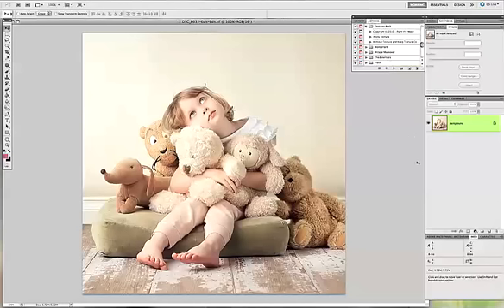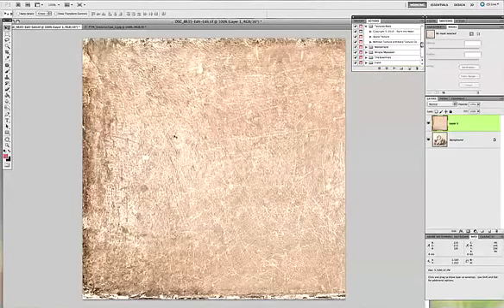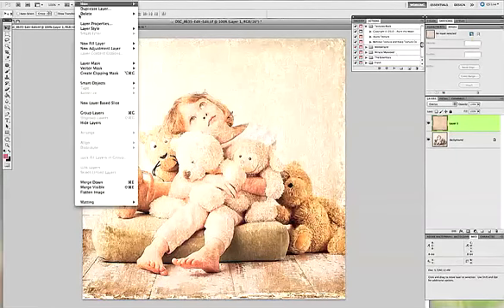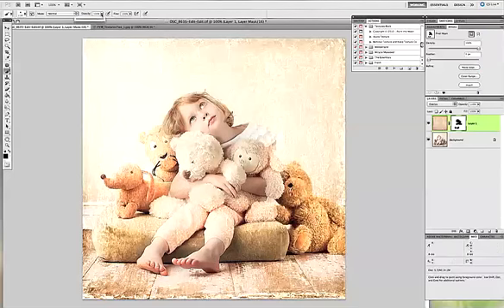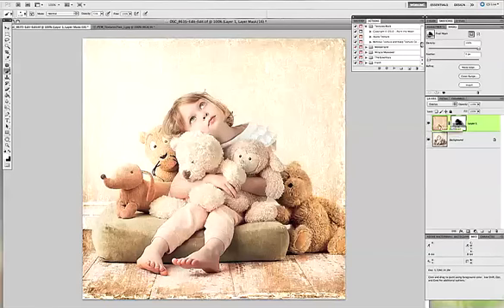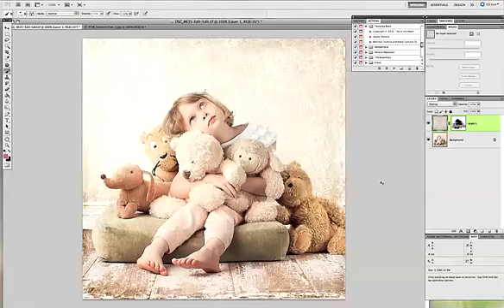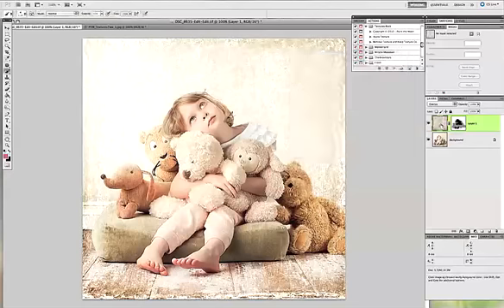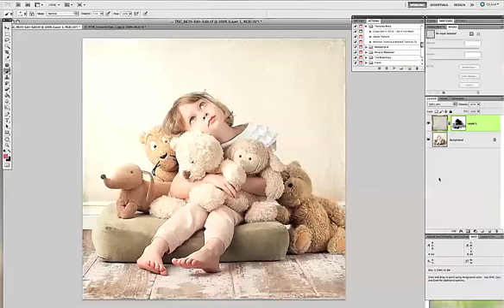Paint the Moon Basic Photoshop Texture Application Tutorial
A quick run through showing the actions that are included with every texture collection by Paint the Moon. It makes applying and finessing your texture application a breeze.